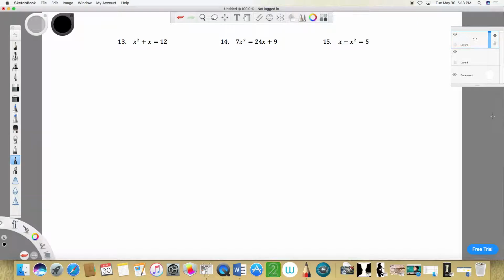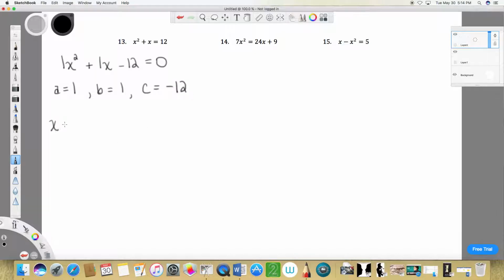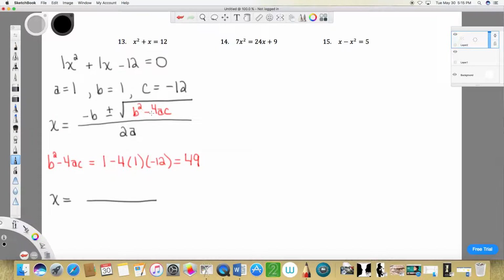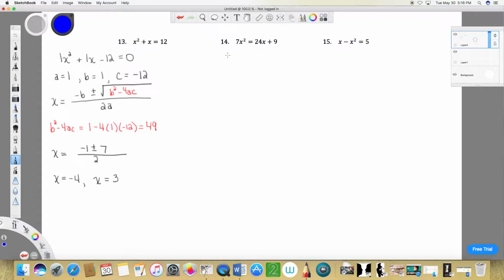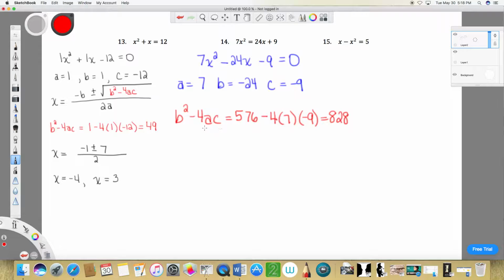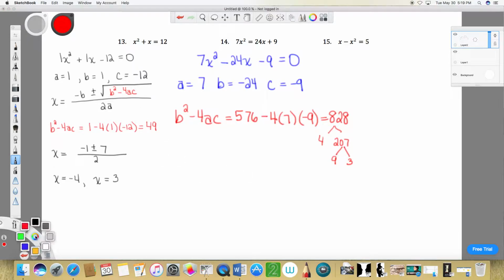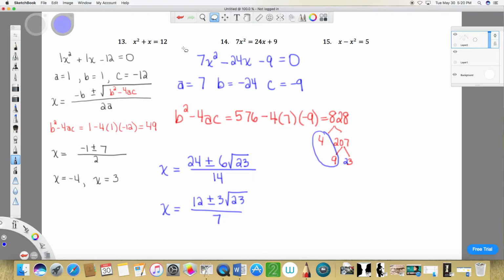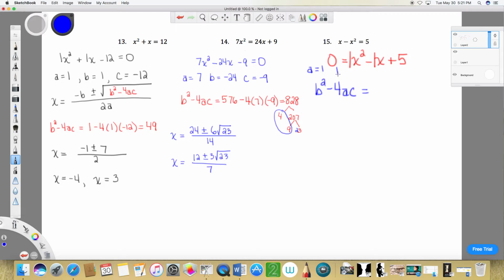Skill 1b Day1 problems 13 14 15 solutions